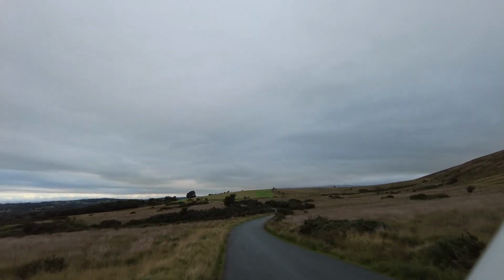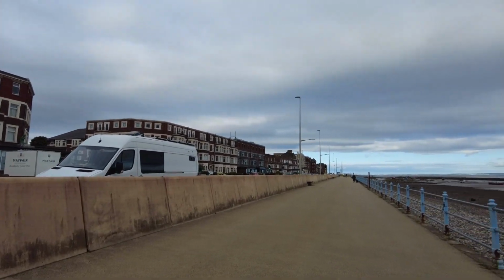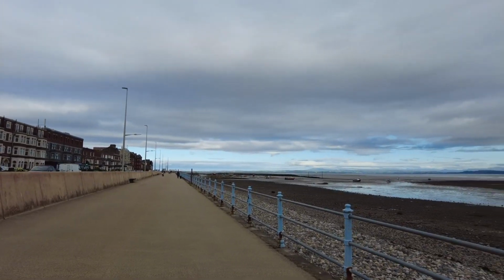Heading to Scotland in our van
In this weeks vlog we went to Scotland. We visited Edinburgh, Devil' Pulpit, Loch Lomond and enjoyed the beautiful views of the mountains in the Scottish Highlands.

Explore the items shown in this video by checking out the link above. If something caught your interest, there's a good chance you'll find it there, as I've shared my online purchases for your convenience.

✈️Upcoming travel

We will continue to explore Scotland in my next two vlogs!

🎞️ Videos you might have missed

🎥 Camera equipment used: DJI Pocket 2